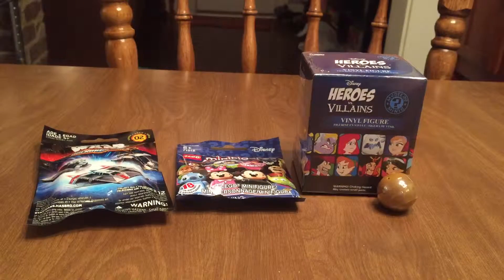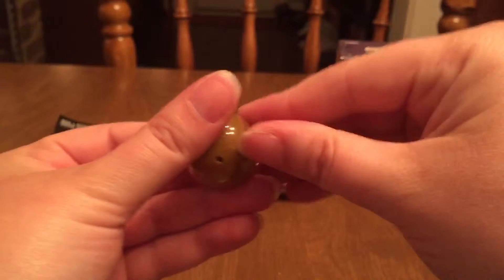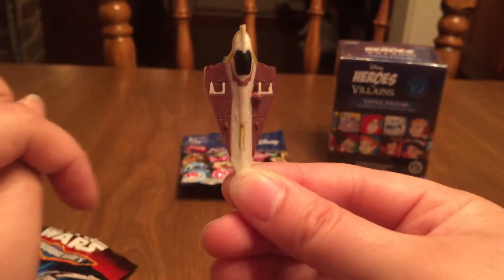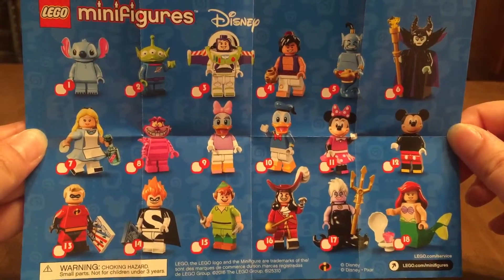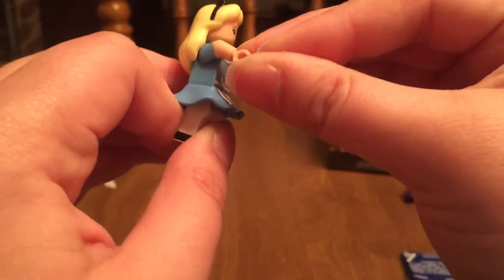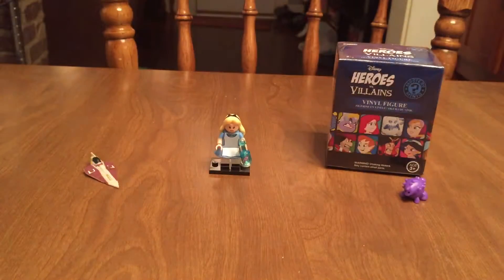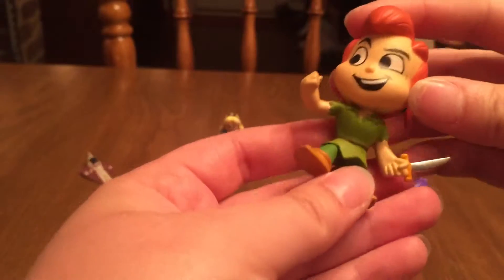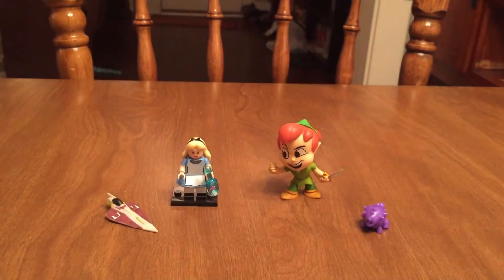Blind Bags with Loryn #4 Star Wars | Lego Disney Minifigure's | Disney Funko | Fossil Friends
Welcome back to another blind bag video! Thank you so so much for your sweet comments and views on my other videos. I'm having a blast working on this for y'all and seeing all of the fun new toys I get from the blind bags. Let me know what you think, and I hope you enjoy this new video!